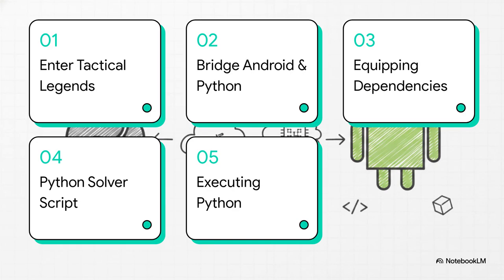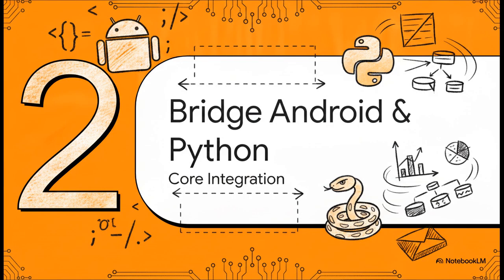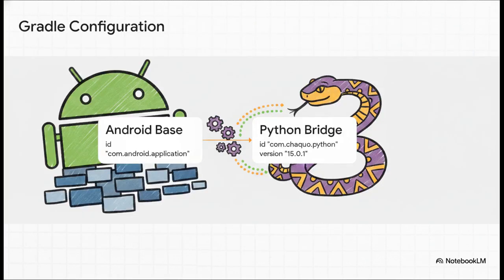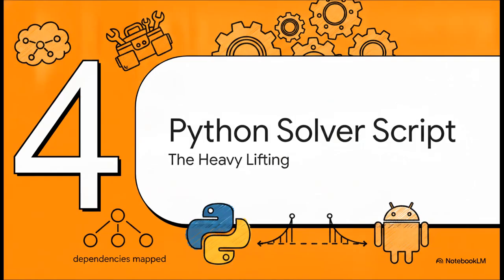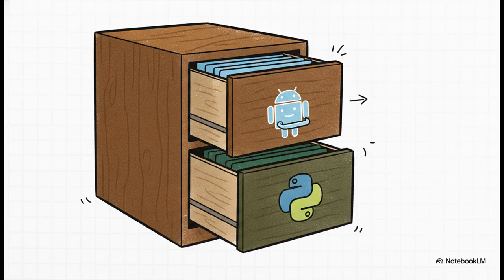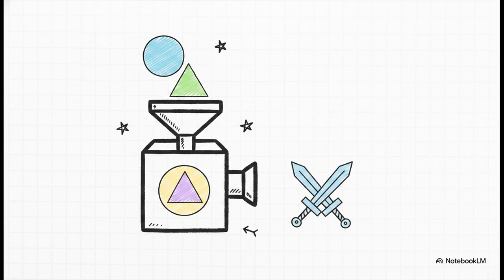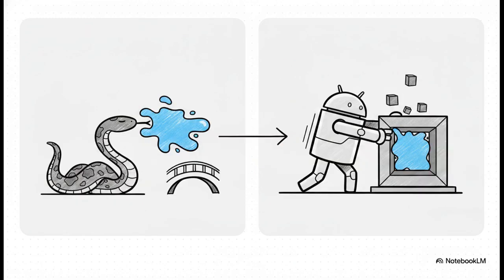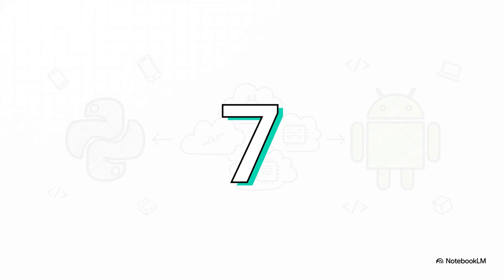Surviving the Grid: Tactical Legends Full Film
TACTICAL LEGENDS
Genre: Sci-Fi / Action / Tactical Thriller

Tagline: Every move is calculated. Every decision is final.

🍿 Synopsis
In a world governed by total battlefield simulation, the battlefield is no longer human—it is a high-stakes, grid-locked arena where the world's most elite commanders, known only as the Legends, compete for absolute control.

When an unexpected system failure threatens to wipe out the digital framework holding the rogue commanders in check, a renegade strategist named Jurgen must assemble a crew of discarded units and outsmart an omnipresent AI. Position by position, turn by turn, they must navigate ruthless terrain, conserve precious action points, and outplay an enemy that predicts their every move before it happens.

In a game where one wrong step means total deletion, winning isn't just about strength—it’s about flawless execution.

🌟 Starring & Credits
Directed by: Jurgen Paul

Starring: The Grid, The Turn Manager, and The Last Unit Standing

In Association With: GitHub Studios & Public Templates Inc.

Rating: Rated PG-13 for Intense Turn-Based Action, Strategic Violence, and High Action-Point Tension.